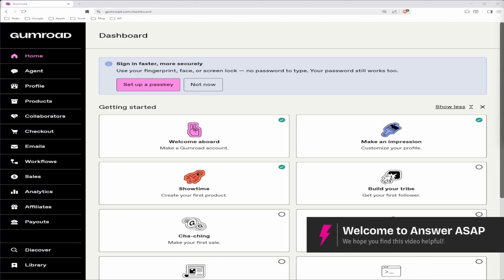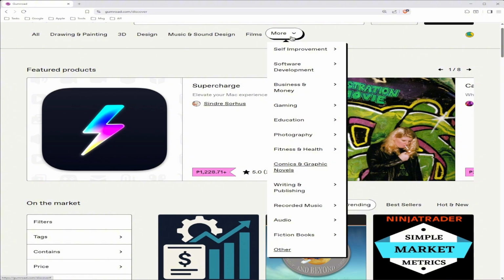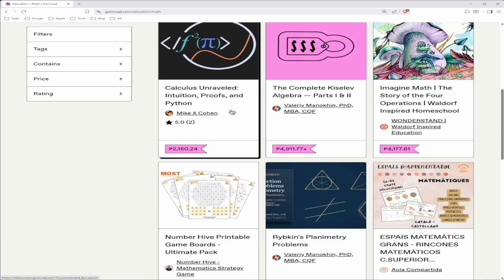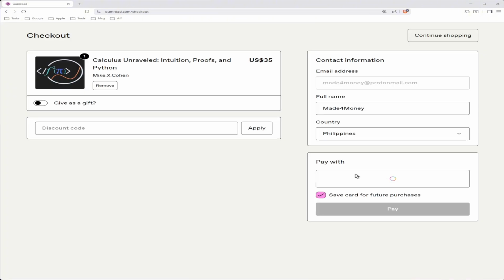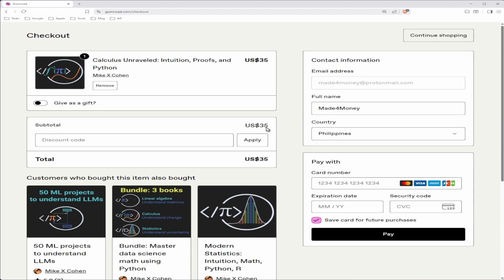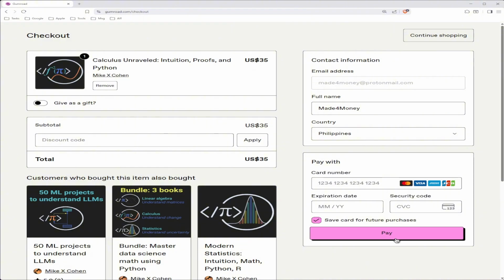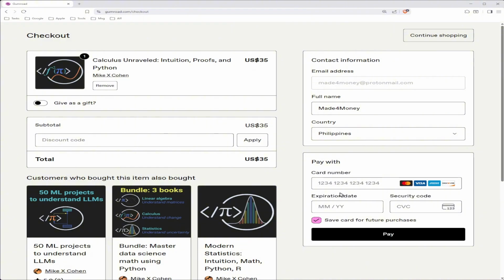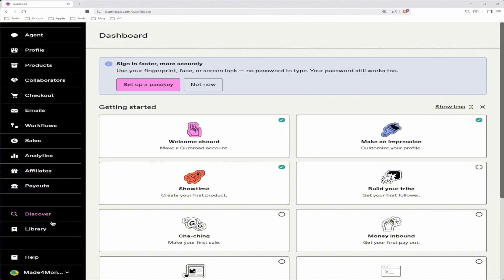How to BUY on Gumroad (Step by Step) 2026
This tutorial will show you how to buy products on Gumroad, from selecting items to completing your purchase smoothly. Please consider liking the video and letting us know if you have any comments, ideas or questions, we really appreciate any feedback! We have plenty of other tutorials on our channel so come and see if we can help you with anything else :)